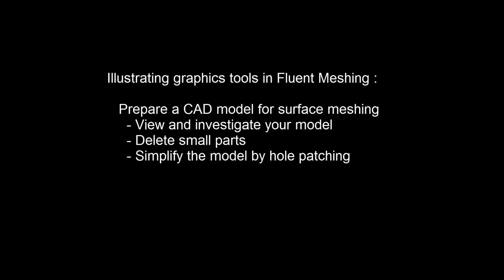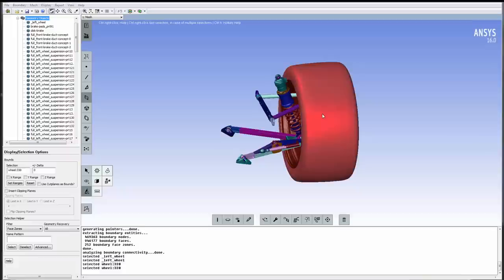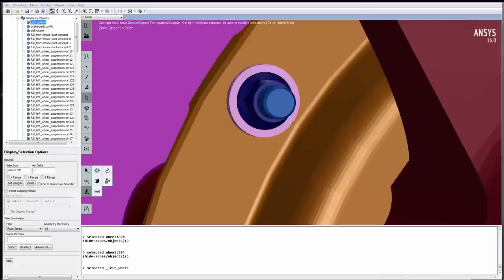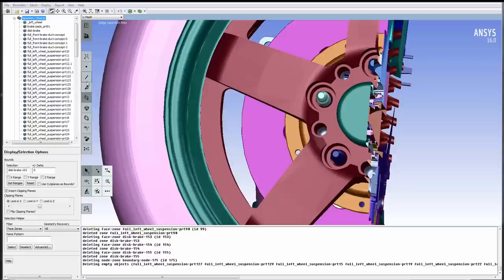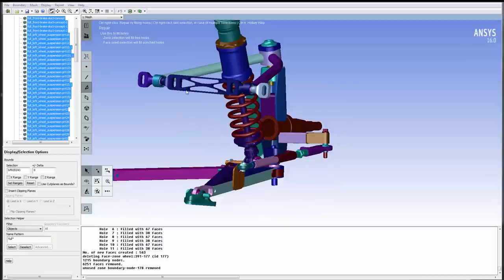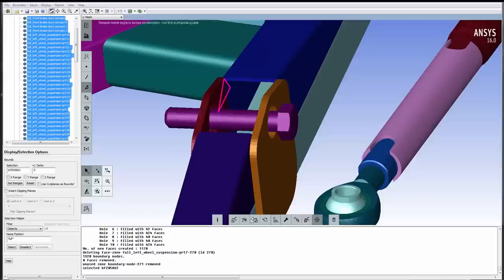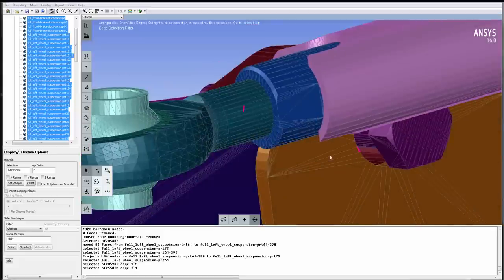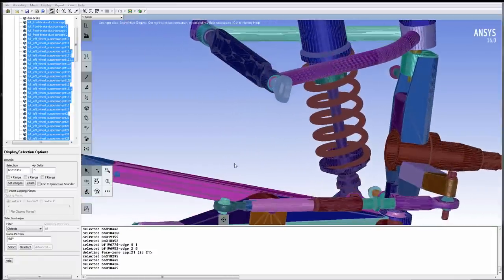ANSYS Fluent Meshing 16.0: Graphical User Interface (GUI) Manipulation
In this video of Fluent Meshing, ANSYS pre-processing tool for complex geometries, you will see how to interact directly with the Graphical User Interface (GUI) to prepare your CAD model for meshing: view and investigate your model, delete small parts when needed and simply the model by patching.